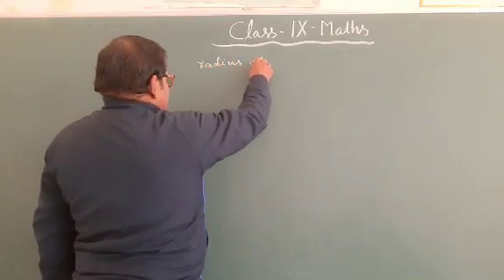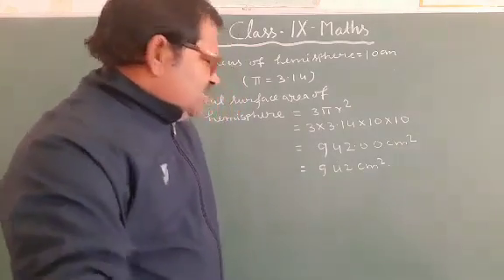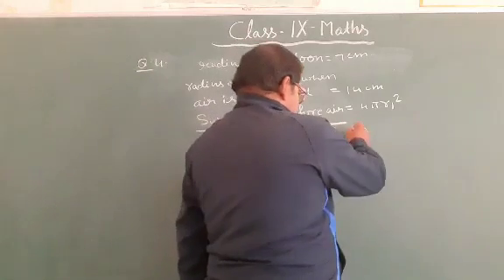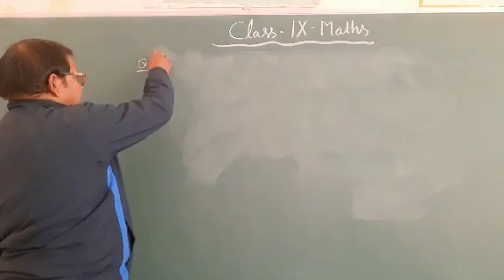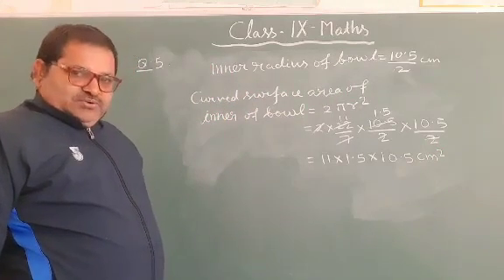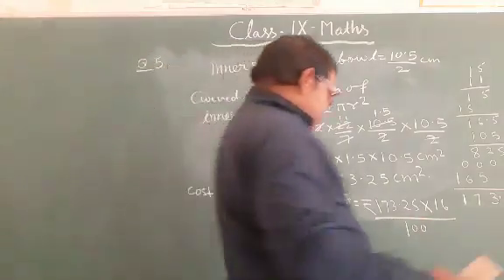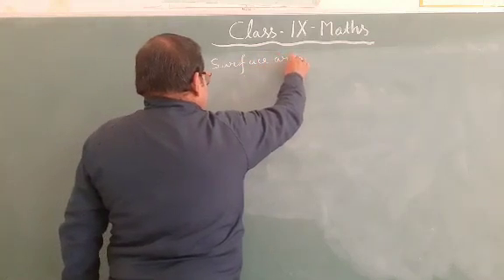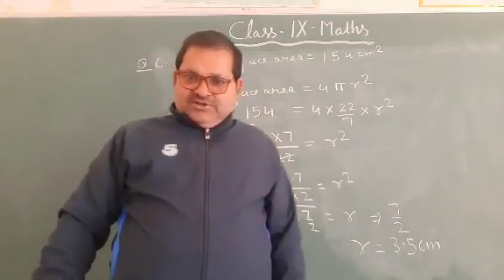CLASS 9 Maths.